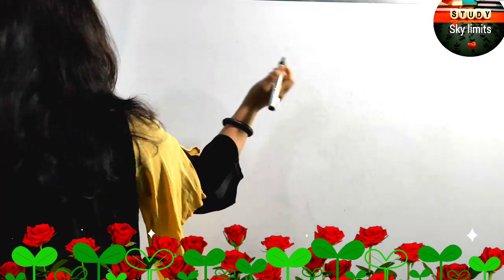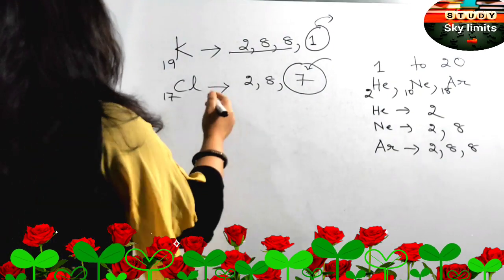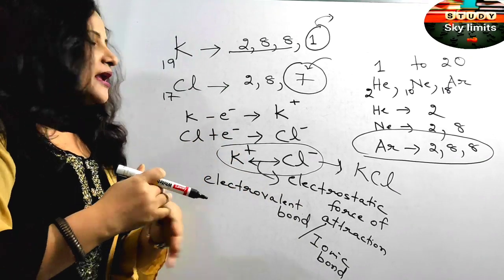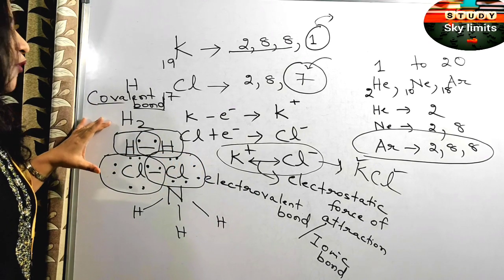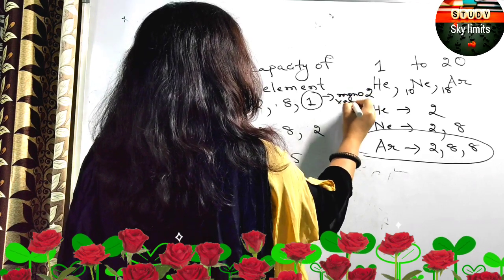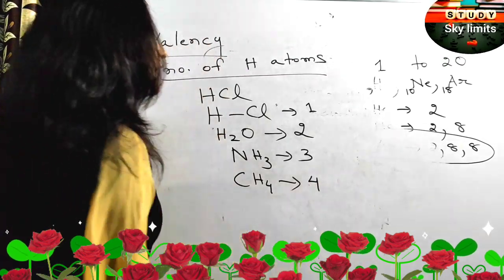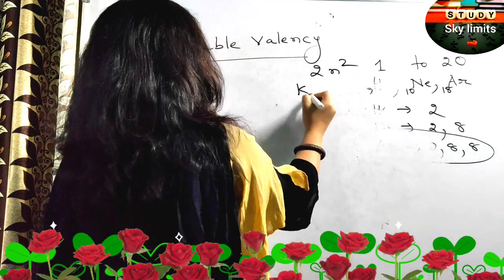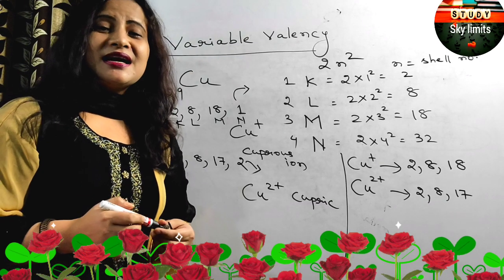Language of Chemistry class 9 concept clarity, part-2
# chemistry class 9 ICSE concept clarity.
# language of chemistry class 9 ICSE concept clarity.

Brief description of how ionic and covalent compounds are formed? The concept of valency and variable valency explained. Also, how a molecule is formed from atoms.

basic introduction to chemistry
types of elements
why atoms form ions.